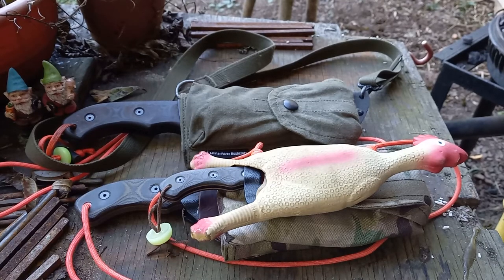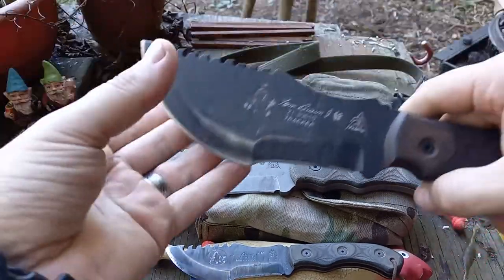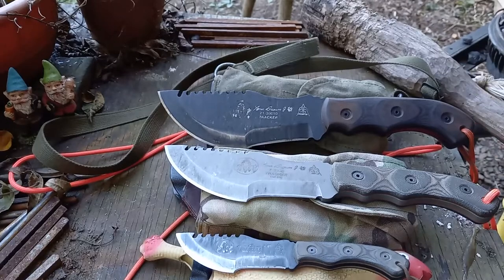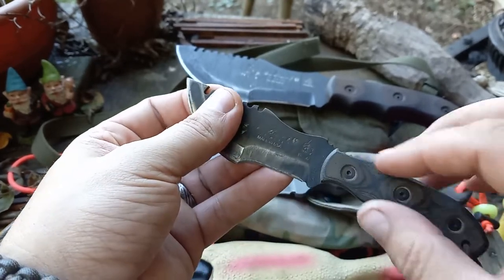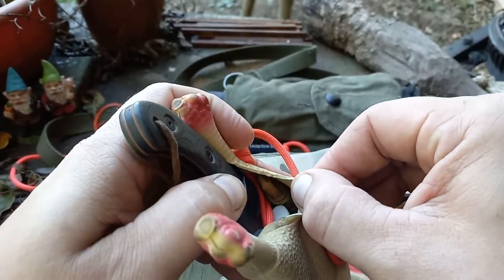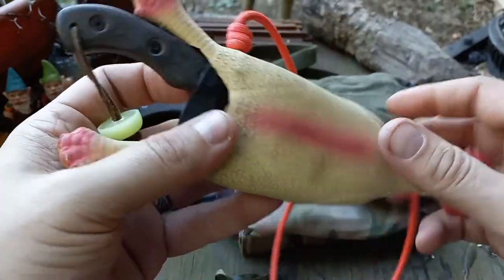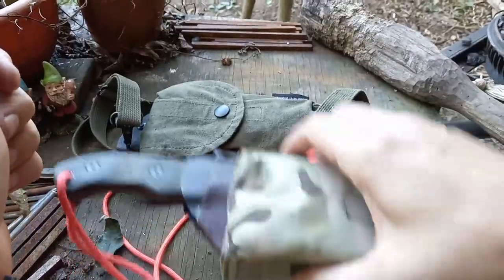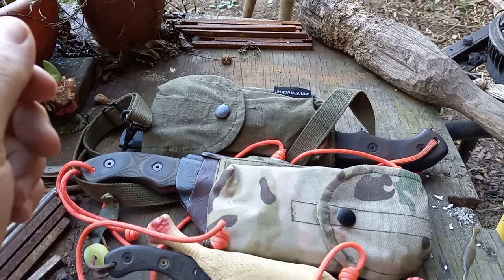Tom Brown Tracker knives ?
A closer look at the Tops Knives Tom Brown tracker knives The T1 (biggest) T3 (big stainless) T4 (smallest)